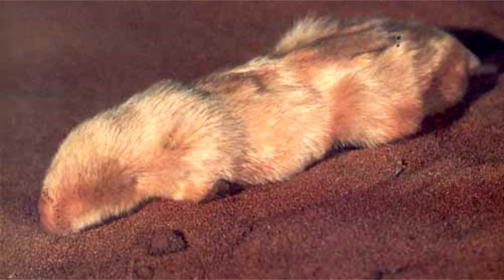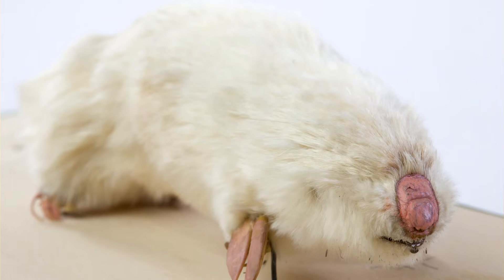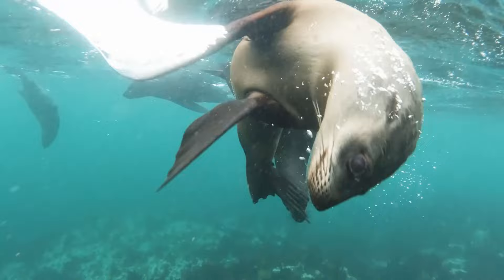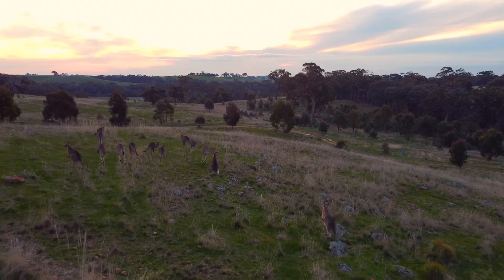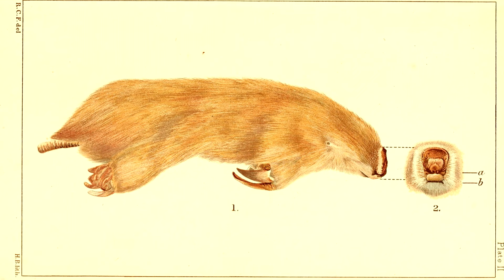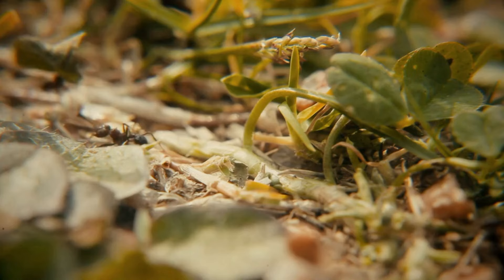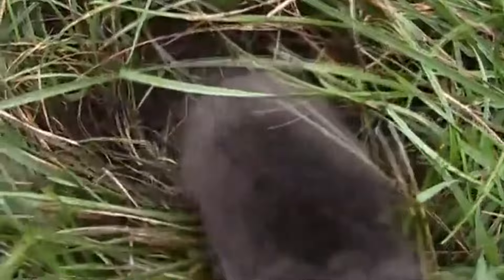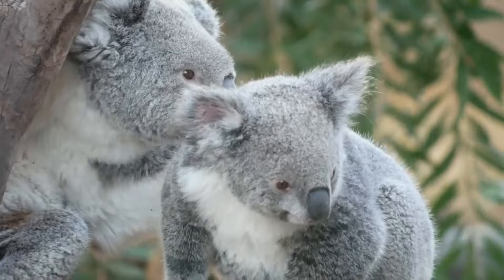Marsupial Mole Facts: NOT Really a "Mole" 🐭 Animal Fact Files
The marsupial mole is a mole in name, but this marsupial mammal is not really a mole! Learn more marsupial mole facts on this episode of Animal Fact Files!

Scientific Name: Genus - Notoryctes
Range: western and central Australia
Habitat: deserts and scrublands
Size: no more than 6 inches (15 cm) long; 1-2 ounces (30-60 grams) in weight
Diet: ant, beetle, and moth larvae and eggs
Threats: foxes, cats, dingoes, habitat loss
Lifespan: unknown

Marsupial Mole NOT A MOLE 0:00
Marsupial Mole DIRT SWIMMING 0:44
Marsupial Mole RANGE and HABITAT 1:32
Marsupial Mole APPEARANCE and DIET 2:11
Marsupial Mole THREATS 3:11
Marsupial Mole BEHAVIOR 3:45

Nilsson, M. A.; Churakov, G.; Sommer, M.; Tran, N. V.; Zemann, A.; Brosius, J. R.; Schmitz, J. R.